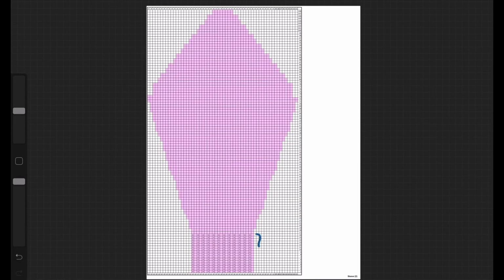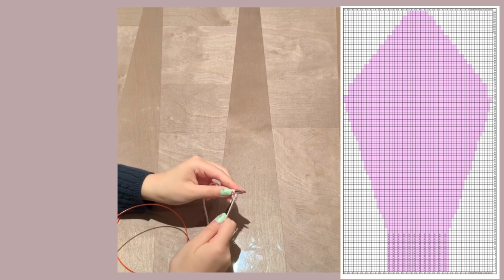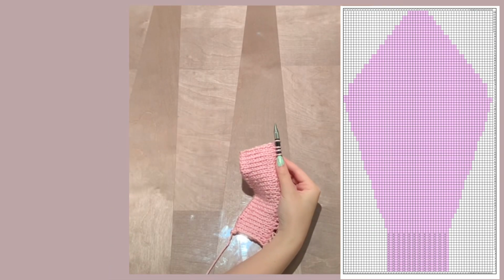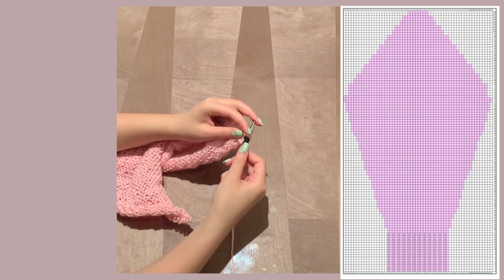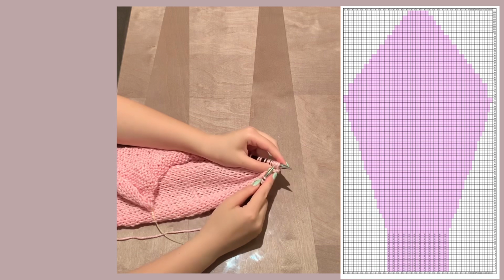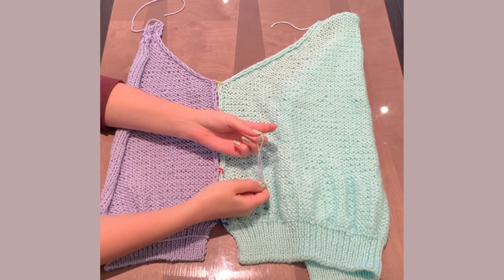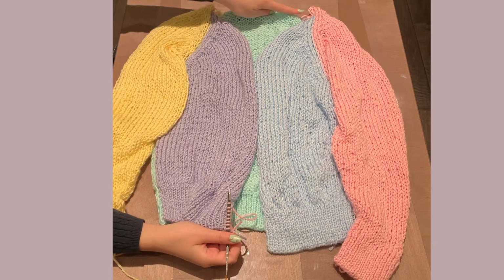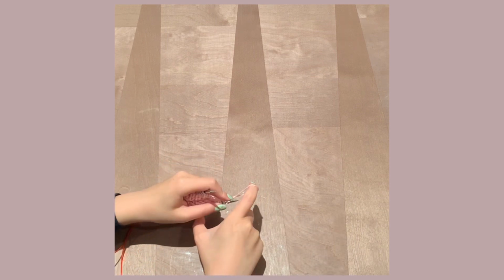KNIT VERSACE INSPIRED CARDIGAN TUTORIAL | easy knitting diy fashion cardigan, pastel, designer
we’ve had a few requests for another designer inspired cardigan so here it is! i really love the pastel colors and cute buttons on this piece!

love,
sabrina

Caron Lilac Yarn
Vogue Knitting Book

editing and music:
iphone xr
apps ( vllo, canva, inshot )
music from vllo:
nostalgia
time stamp
memory